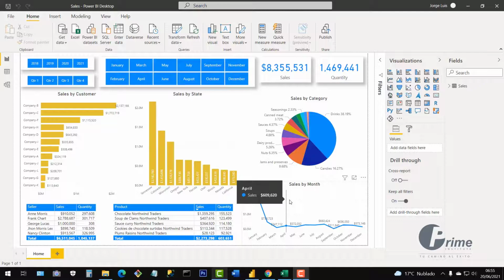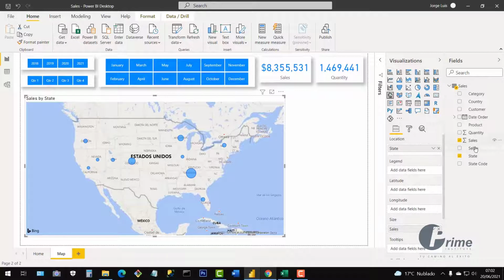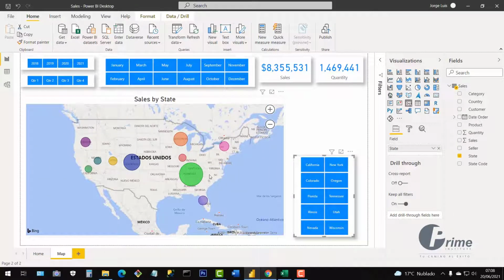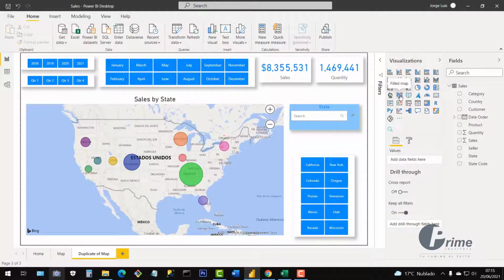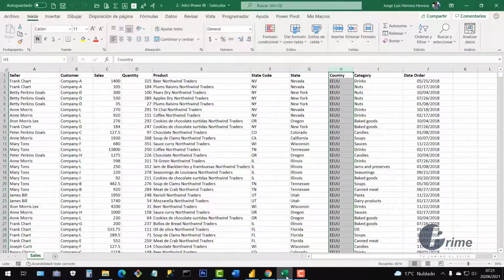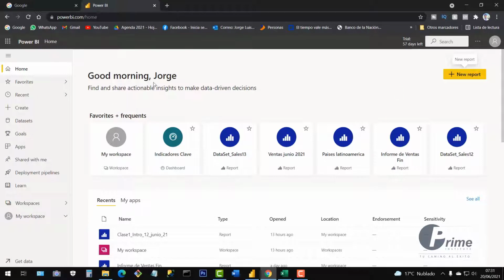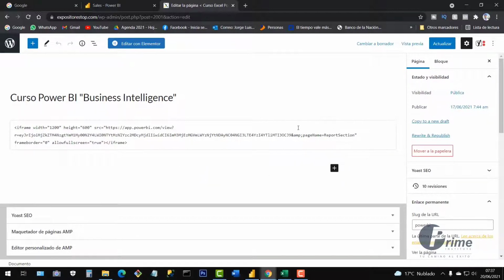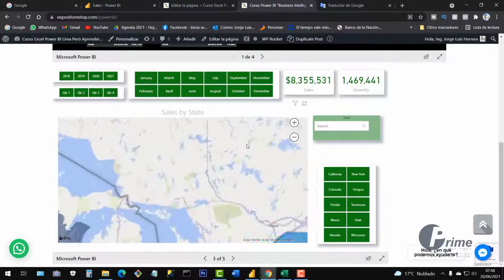Power Bi 3 - Sales (Free course power bi)